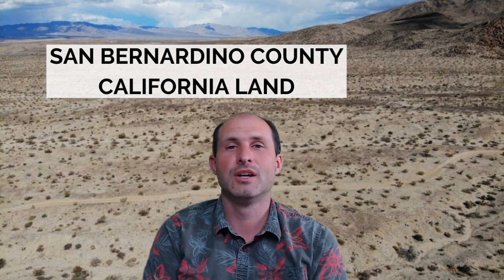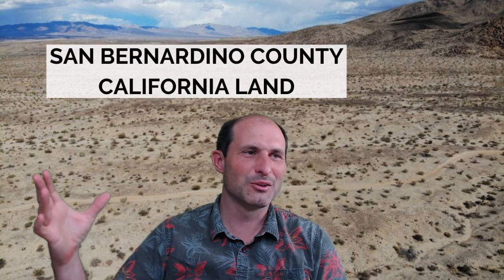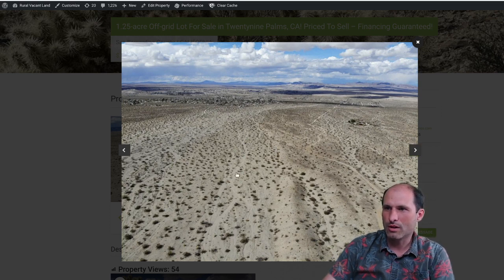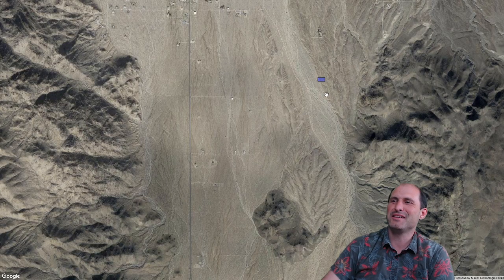Joshua Tree Park Entrance Land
Easy Cheap Land Priced 50-80% Below the Competition

Luke Smith, founder of RuralVacantLand.com sells land all across the US at wholesale prices. Luke doesn't believe land transactions should be a hassle so his upfront and honest style of selling land is a great relief to people who are fed up with the song and dance of middlemen and fees.

Luke has no hidden fees. His transactions are very easy with no extra unnecessary paperwork or credit checks and he will work with you on the way you want to pay.

Luke's research is unbiased. He tells you everything he knows and invites you to go out to any one of his properties and check it out on your own at anytime.

Everything you need to know about Luke and RVL can be learned from his intro vid and his hilarious, but so darn true FAQ section of his

Luke wants you to be able to easily buy the land you want, have fun, enjoy perks of off grid adventures!